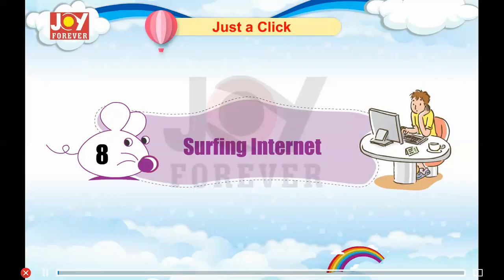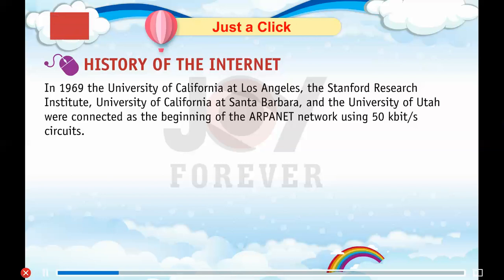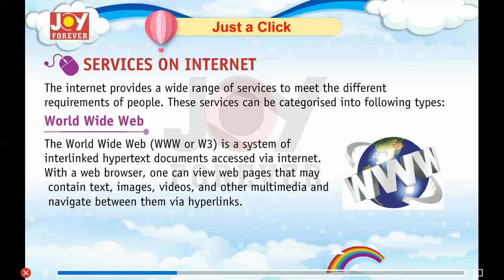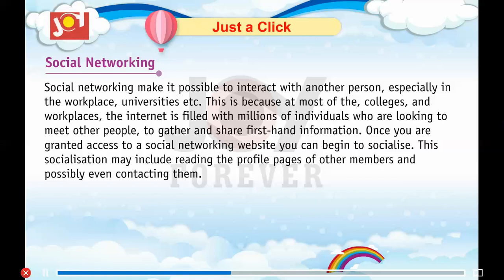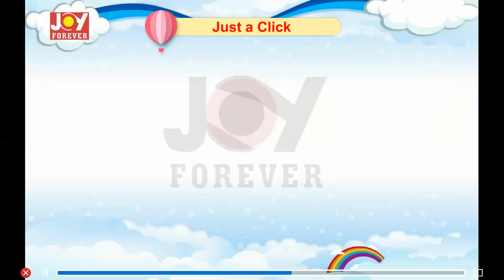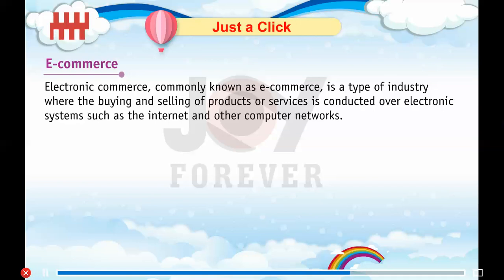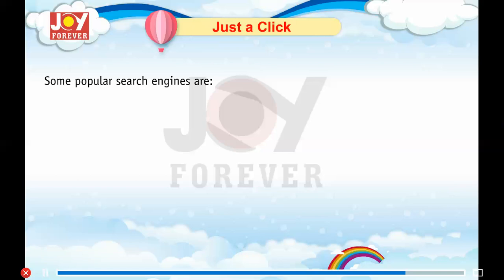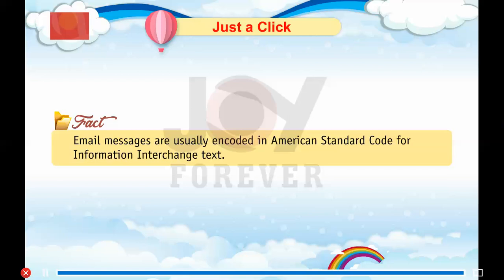Joy Forever Books Computer Class 5 Chapter 8